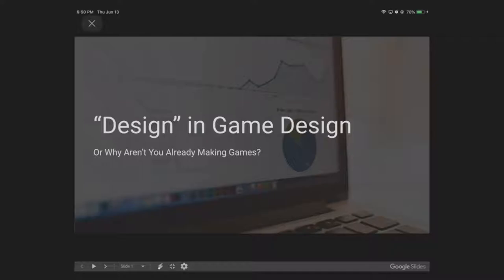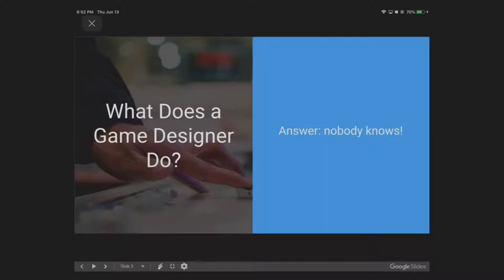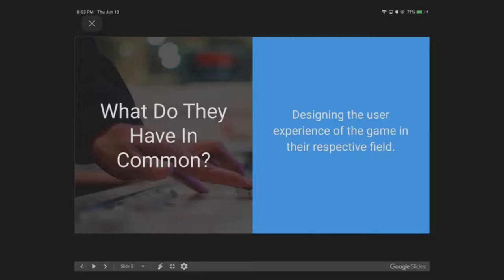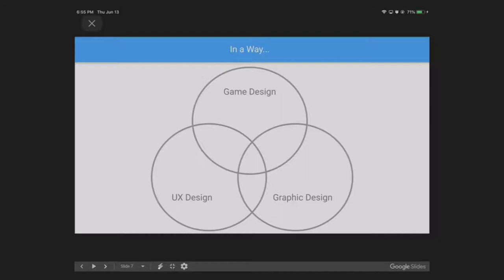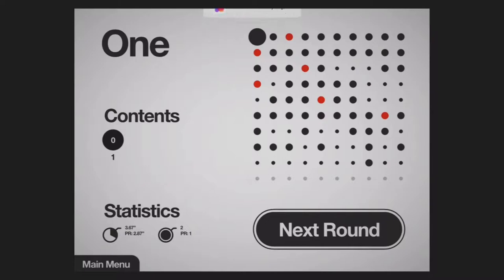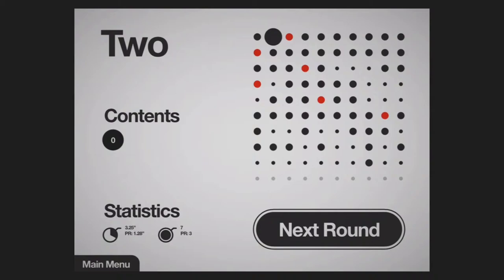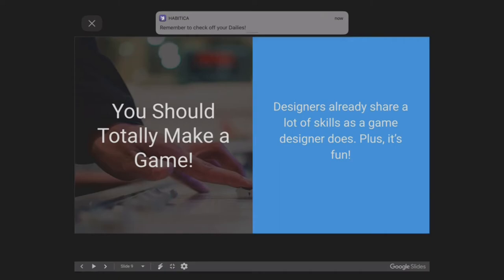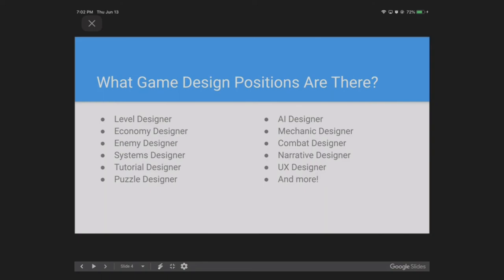"Design" in Game Design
Indie game designer Taro Omiya from Omiya Games provides a presentation encouraging designers to join the game design field.

PRESENTER
Taro Omiya

Every 2nd Thursday of the month, a lesson voted by the members of Tech Valley Game Space is presented and live-streamed here, provided we have the presenter's permission.

We also stream every Sunday here and on twitch.

For more info about us...